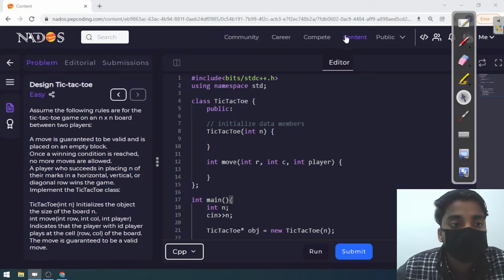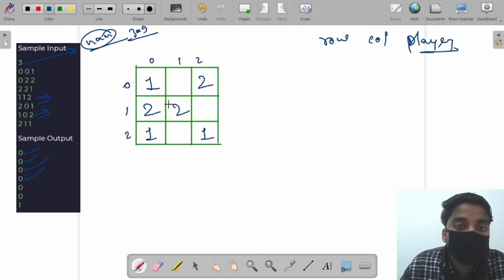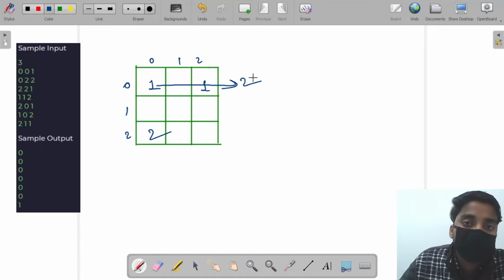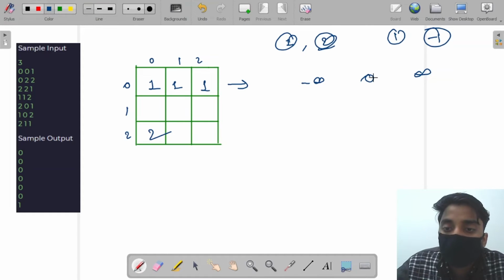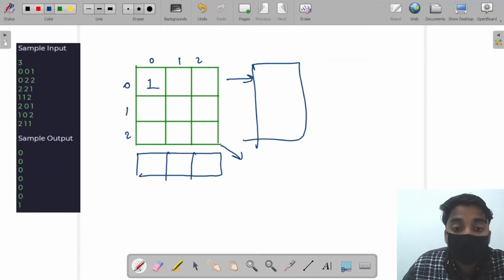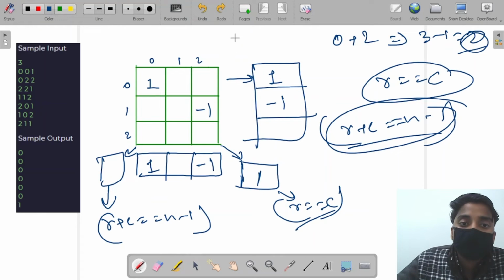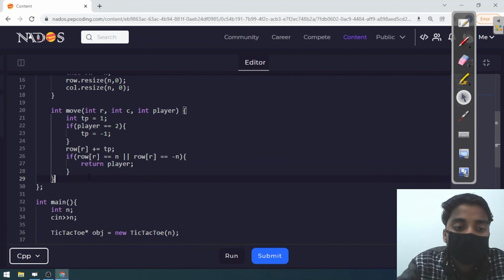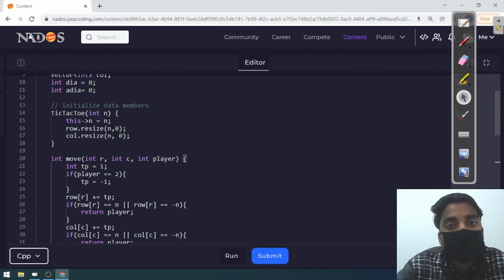Design Tic-tac-toe Easy | Module : Arrays And String | In English | CPP | Video_59